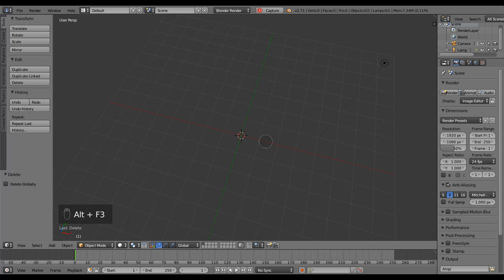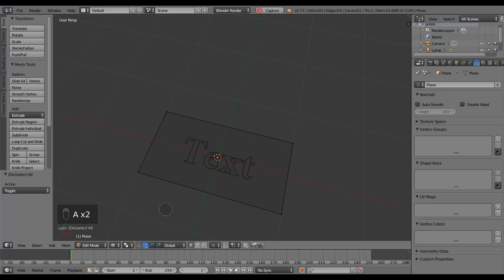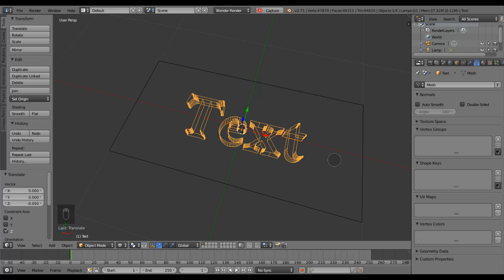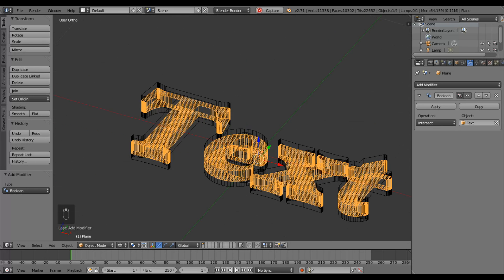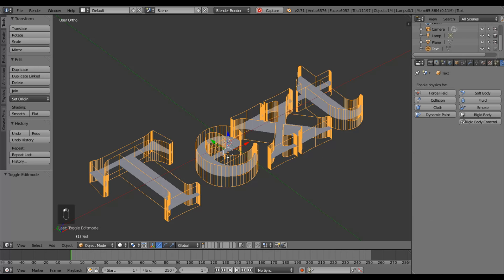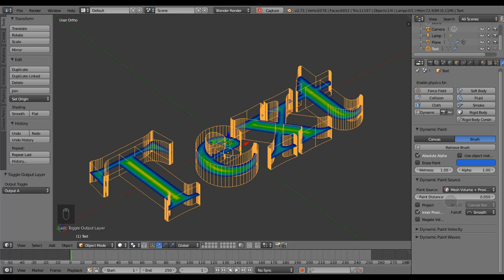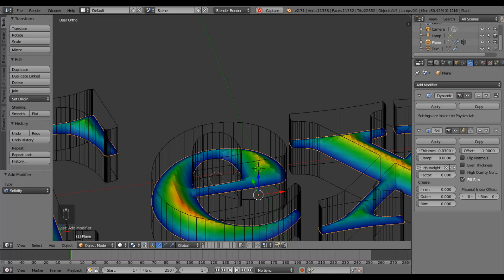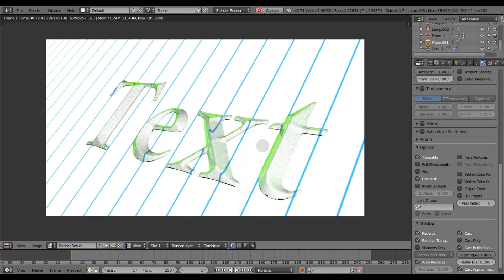Blender: smooth 3D text using Dynamic Paint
I used to make 3D text in Gimp using bump maps, and I wanted the same effect in Blender.  In the end I used the Dynamic Paint method to generate a vertex group on a highly subdivided grid.

Suggestions please! Is there a better way to achieve this effect?